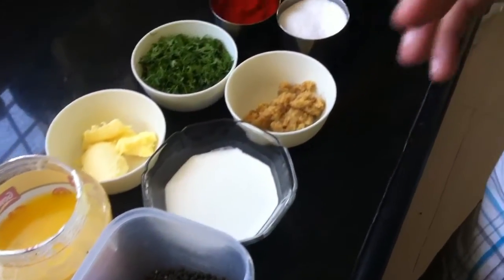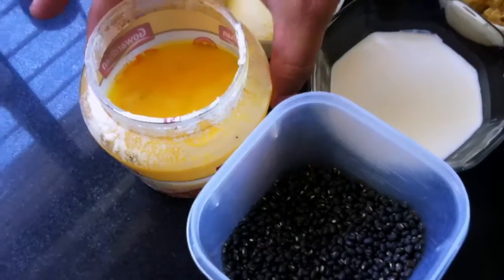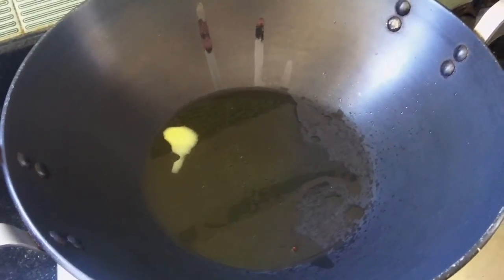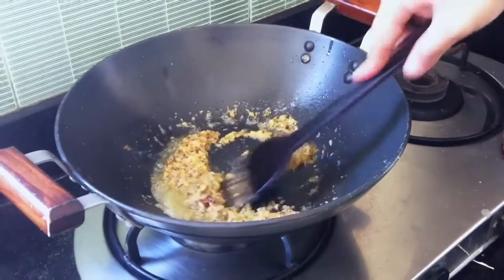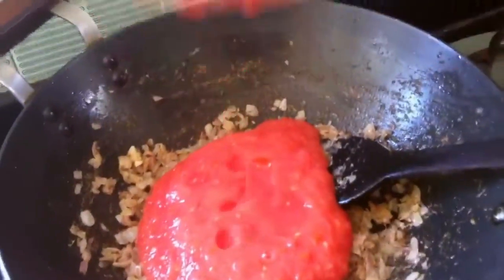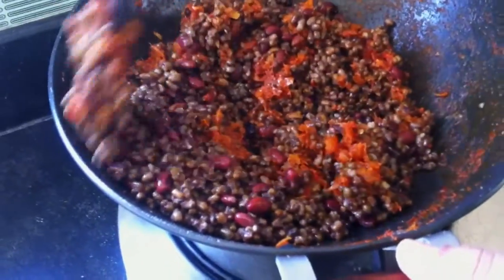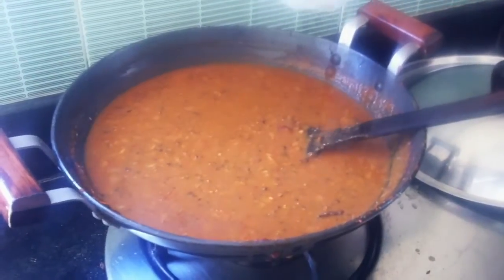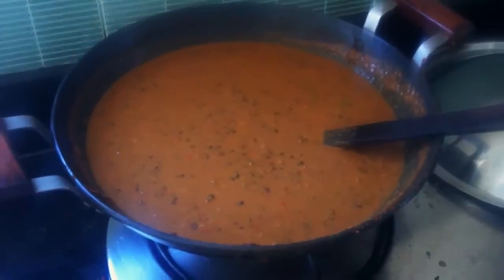Dal Makhani - Punjabi Style Recipe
Dal Makhani is the real taste of Punjab... rich and traditional. Make this SUPER punjabi dish @ home with our step by step recipe.

Ingredients:

Whole black gram (sabut urad) 3 Unit
Red kidney beans (rajma) 1 Unit
Butter & Desi Ghee
Fresh Cream
Cumin seeds
Ginger & Garlic - chopped or paste
Onion  - chopped
Tomatoes - Puree
Red chilli powder
Garam masala
Salt to taste
Coriander for garnishing